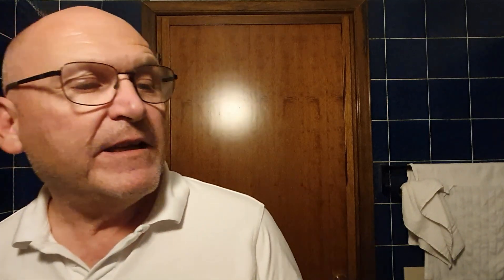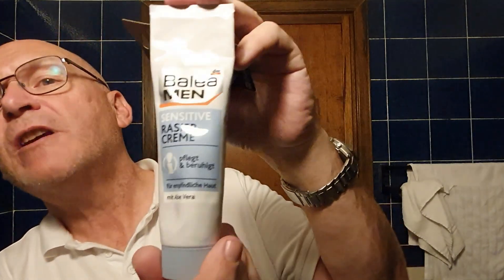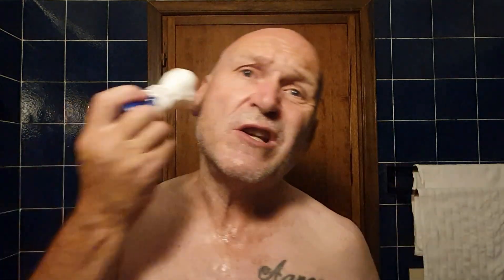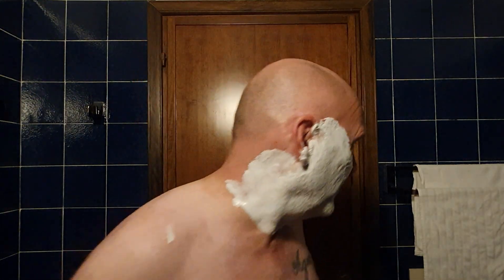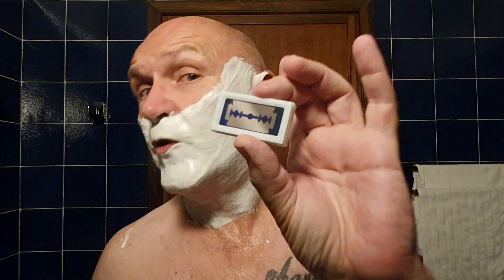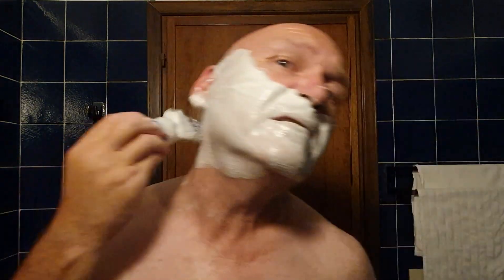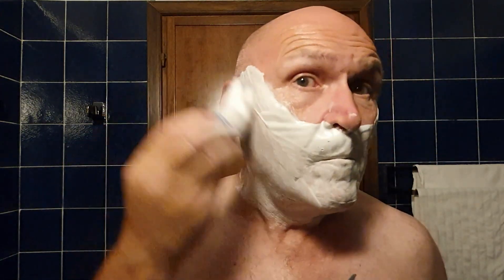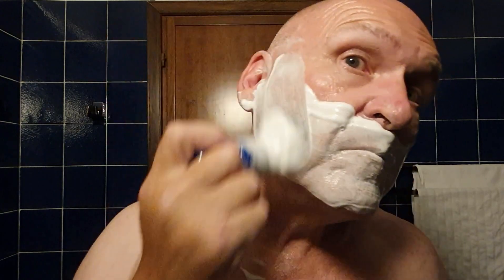Razorock Gamechanger 84. Balea Men Sensitive Shaving Cream. Balea Razor Blade.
In this video I'm using products that I bought on the German High Street.